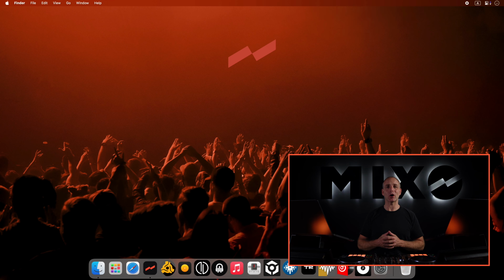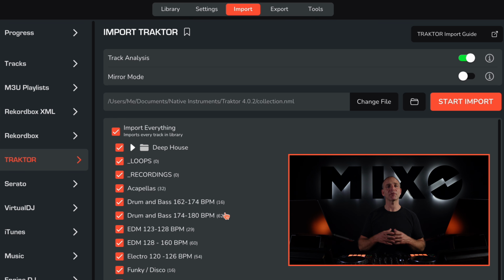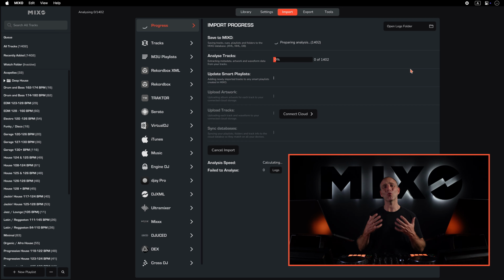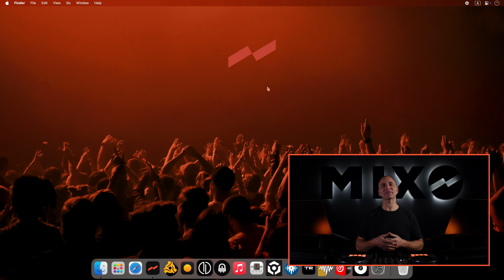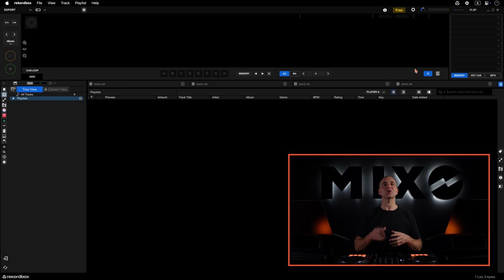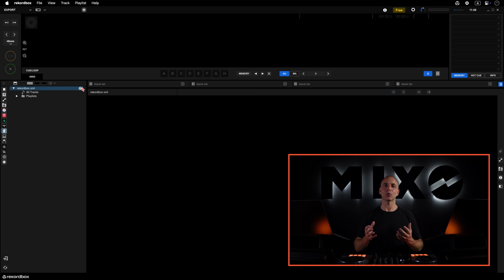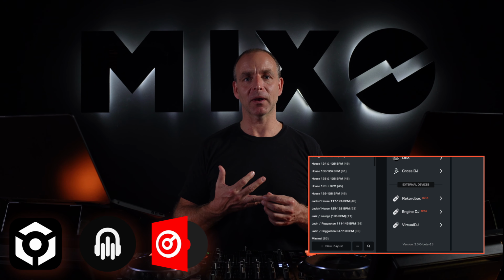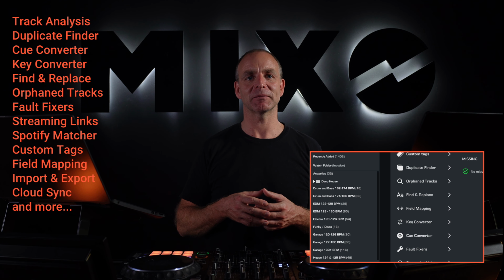TRAKTOR to Rekordbox via XML - Move your entire DJ library with MIXO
Here’s how to transfer your DJ library from TRAKTOR to rekordbox using MIXO with all your playlists, cue points, hot cues, and track metadata between DJ platforms in just a few minutes — all through MIXO’s powerful syncing tools.

What we’ll cover:
- How to import your music from TRAKTOR into MIXO
- How to export your playlists and tracks from MIXO to rekordbox

Timestamps:
00:00 Intro
00:13 Import from TRAKTOR
00:55 Track Analysis
02:09 Playlists
03:23 Export to Rekordbox via XML
04:06 Save MIXO Tags
04:40 Playlists in Rekordbox
06:02 Discover MIXO | Your DJ Library